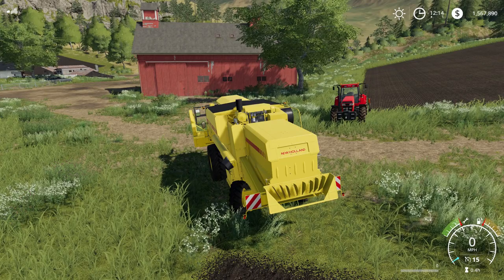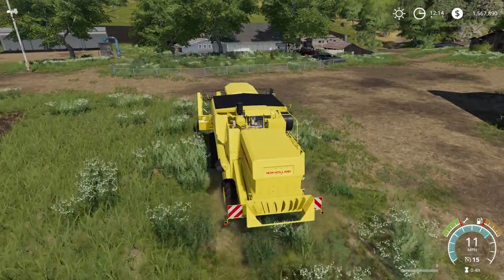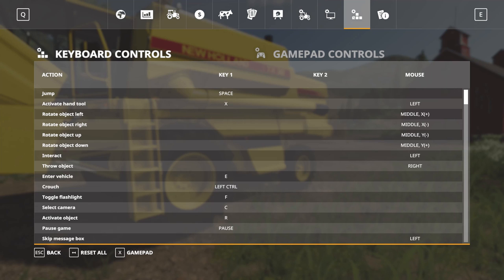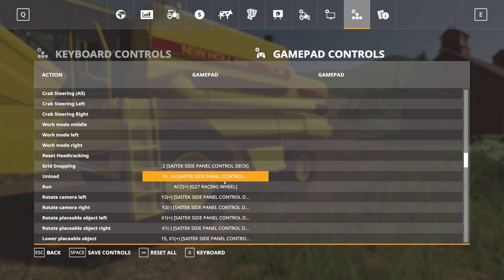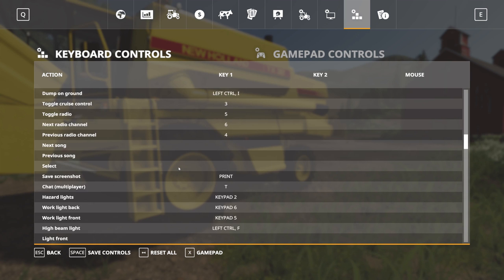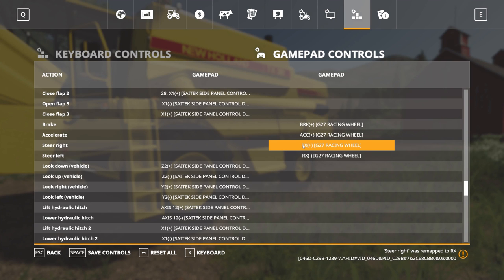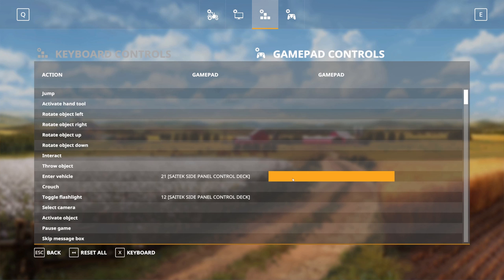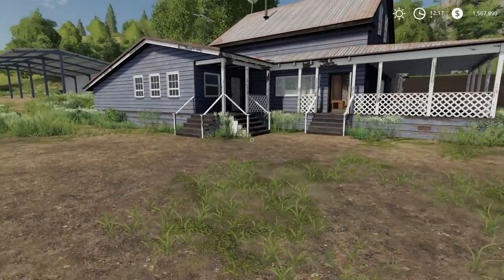Farming Simulator 19 - G27-G29 MOVEMENT ISSUE RESOLVED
If you are experiencing issue moving forwards and backwards here is what might be an issue.

I had this issue in FS17 and I have it now as well.

I hope it helps guys!

Have fun!